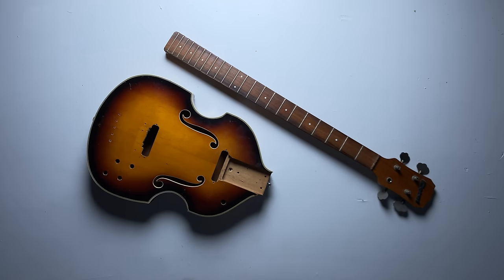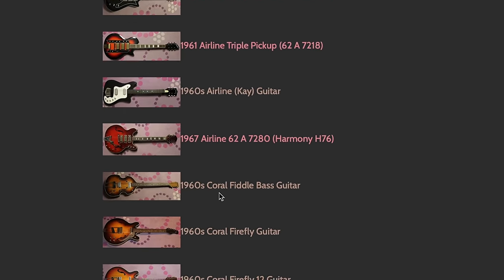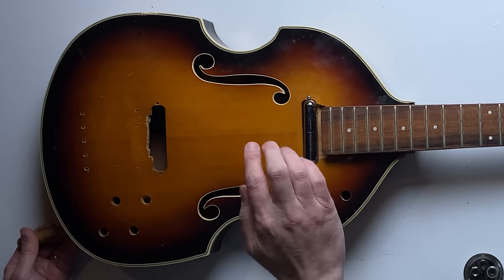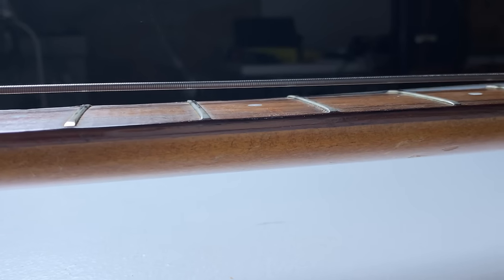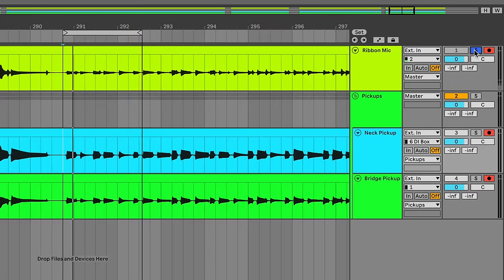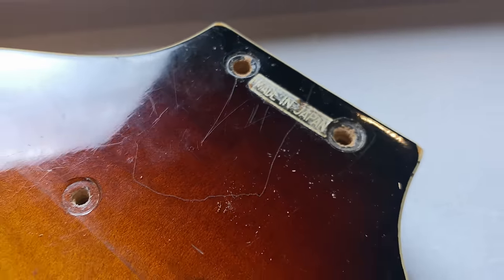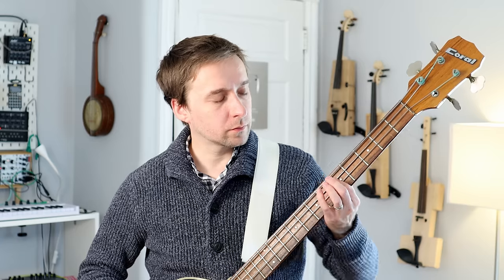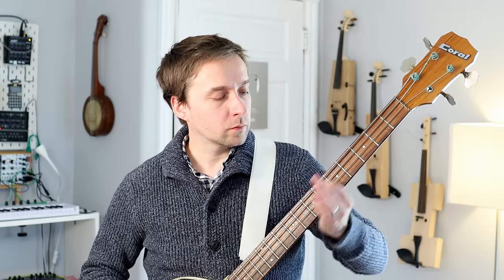I found a rare bass guitar from the 60s in the trash. Can it be saved?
The song I made in this video can be found